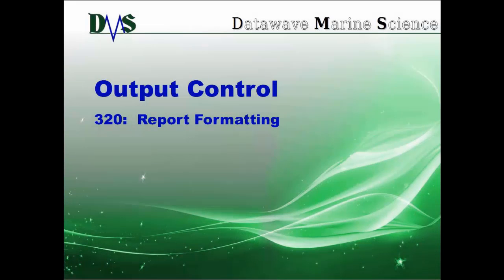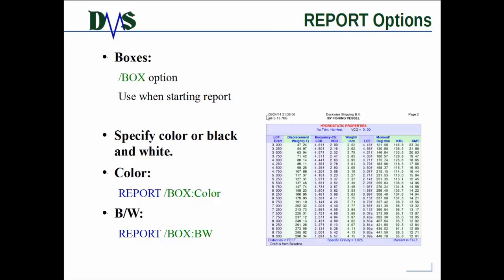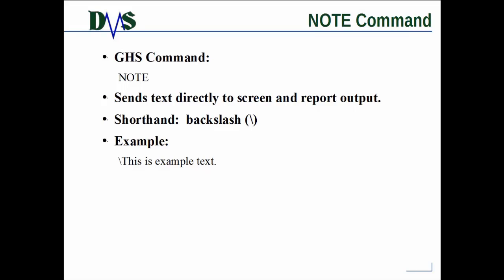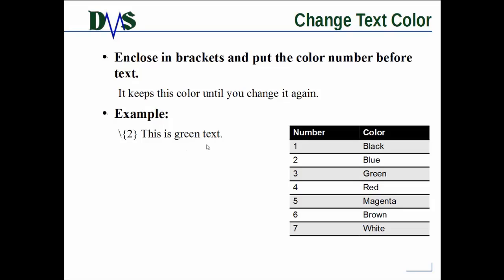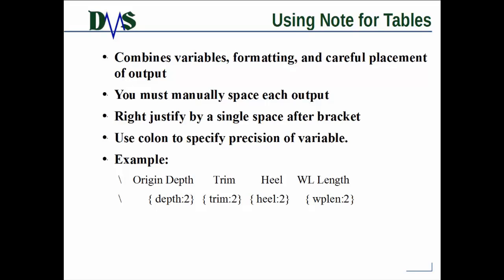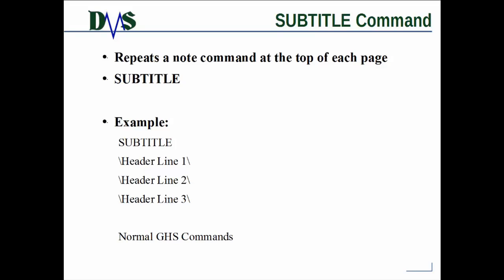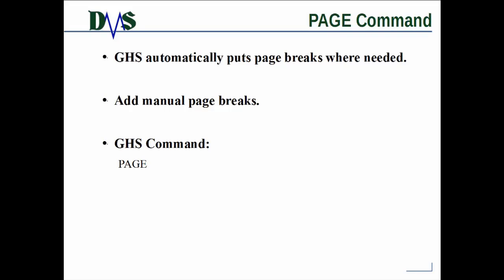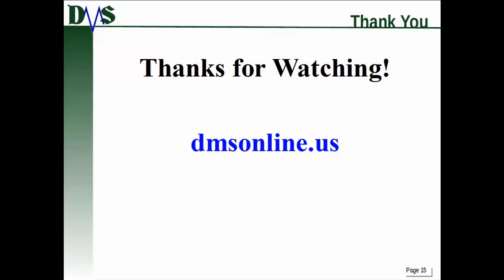320 GHS Report Formatting (Improved Audio)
Formatting matters.  How do you control the format of the report output?  Learn how to control the formatting of your report through a few commands.  Create that perfect report format to match your hearts desire.